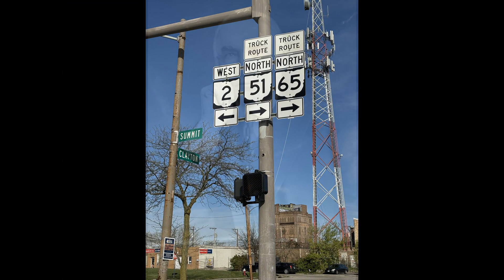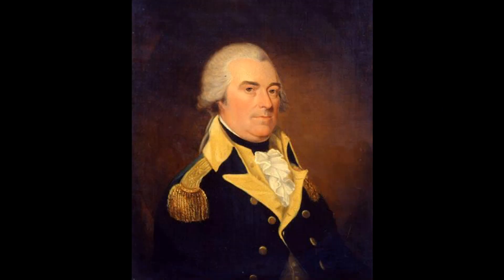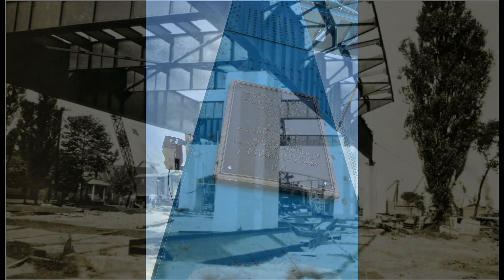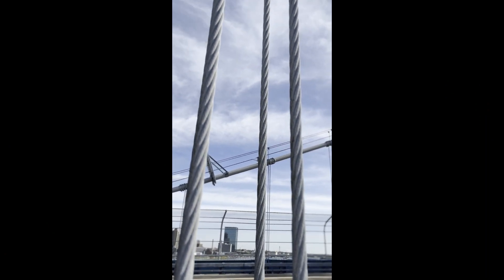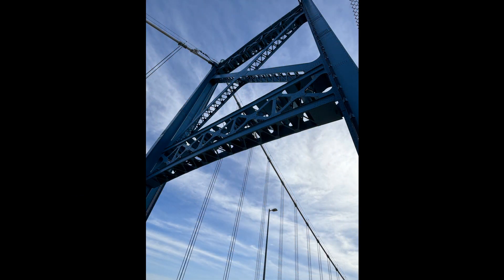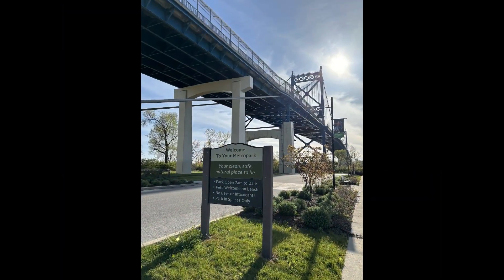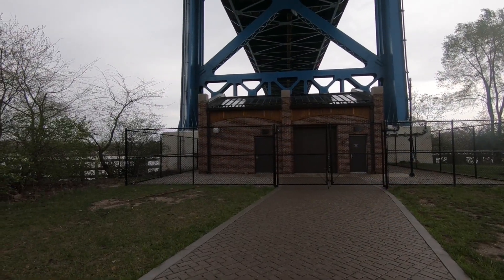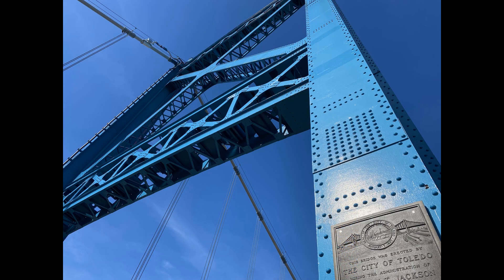Built to Last - Anthony Wayne Bridge Toledo, Ohio - Episode 7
In this episode of Built to Last, we explore Toledo's skyline centerpiece, the Anthony Wayne Bridge (AWB). Originally to be named after Warren G. Harding but changed due to political scandal, the AWB is a symbol of Toledo's Midwestern stature, designed with cutting-edge engineering in 1931.

Constructed from Pittsburgh's Carnegie steel, the AWB's longevity hinges on meticulous maintenance. Over the years, major renovations, including a 1997 suspender cable replacement and a 2012 major restoration project, have been crucial to combat decay, notably pack rust.

In 2012, facing possible demolition due to severe deterioration, the Ohio Department of Transportation (ODOT) chose preservation. Extensive restoration efforts, costing over $50 million, included innovative solutions like a dehumidification system for the main cables, ensuring the AWB remains a beacon of civic pride and resilience in Toledo's skyline.